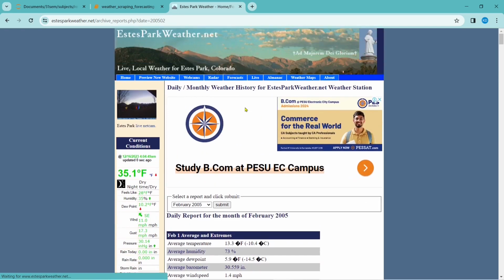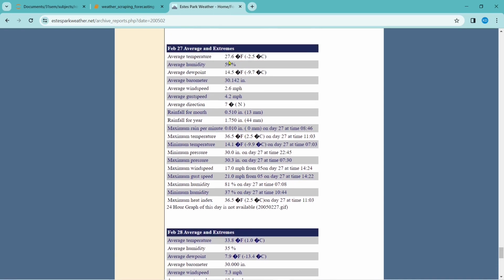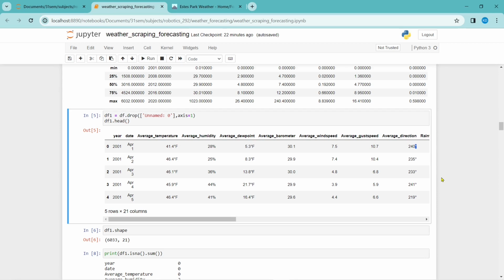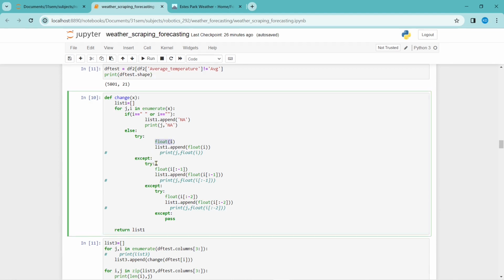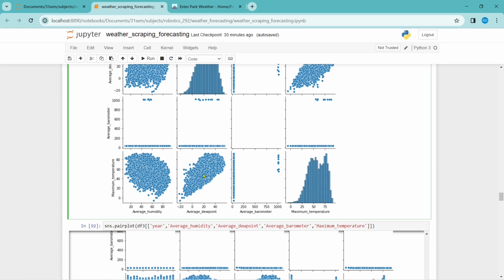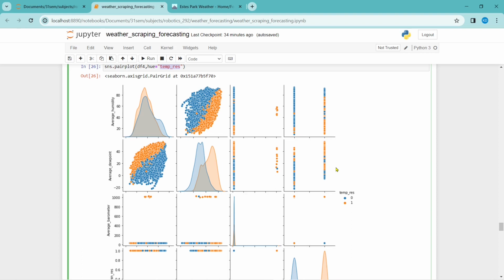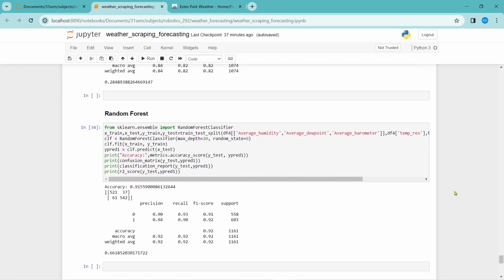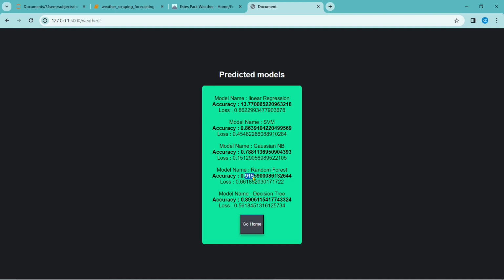Machine Learning Project | Weather Forecasting | Python | Final year project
Detailed explanation for Weather Forecasting- Machine Learning Project.

Source code walkthrough with Real time data.
Web Scraping is used to extract the real time data.
Machine learning Algorithms used :
    1.Linear Regression
    2. SVM- Support Vector Machine
    3. Gaussian NB
    4. Random Forest
    5. Decision Tree
UI Technologies used :
    1. HTML
    2. CSS
    3. Flask
Accuracy for all models has been calculated